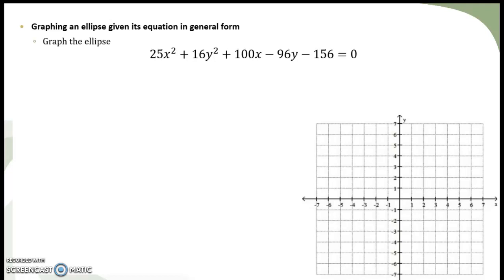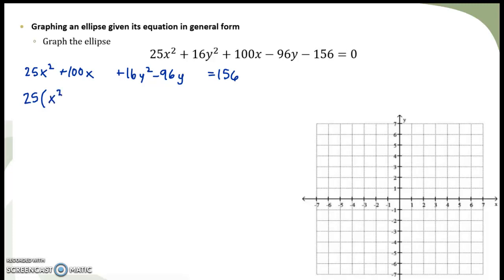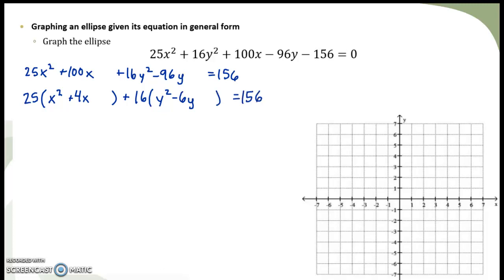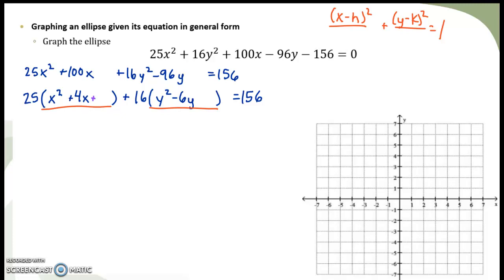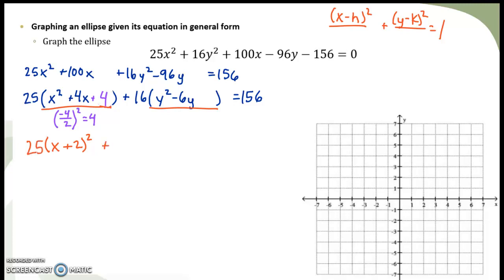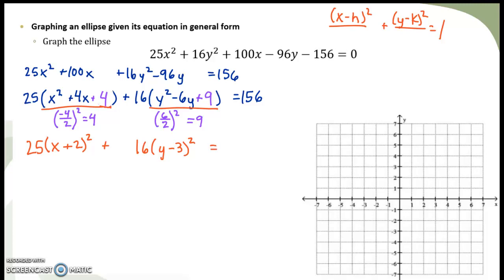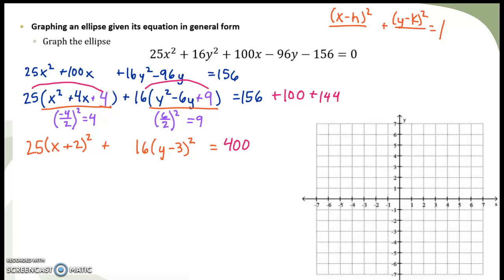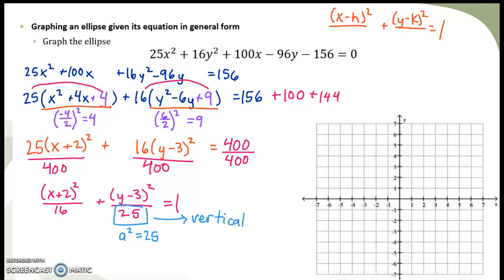Graphing an ellipse given its equation in general form